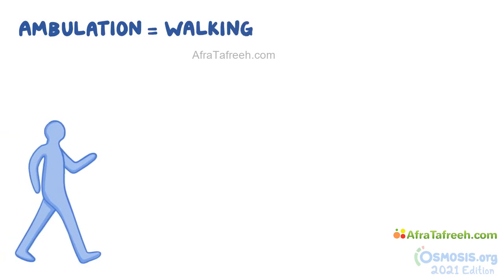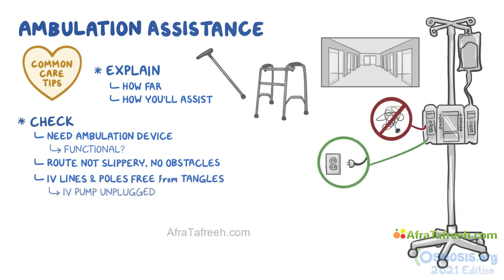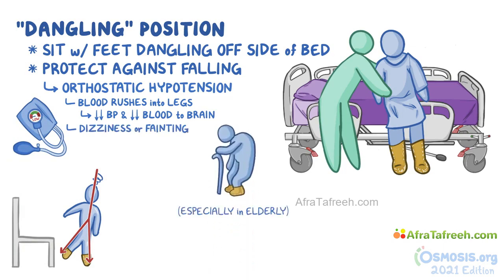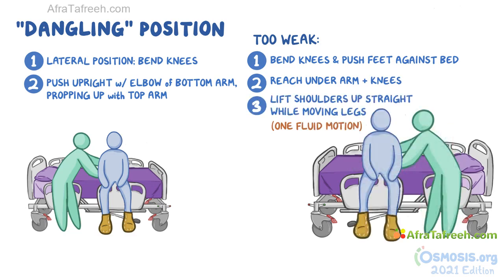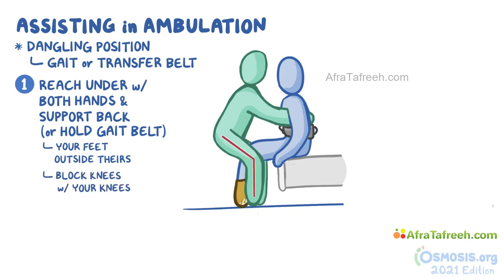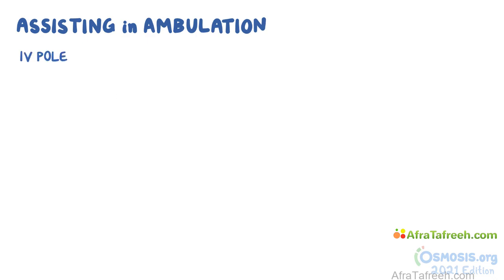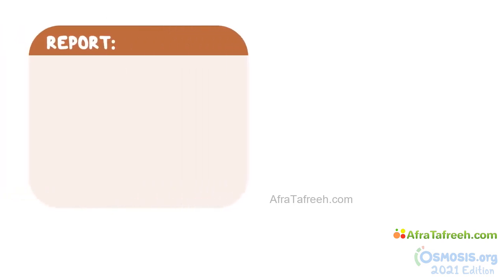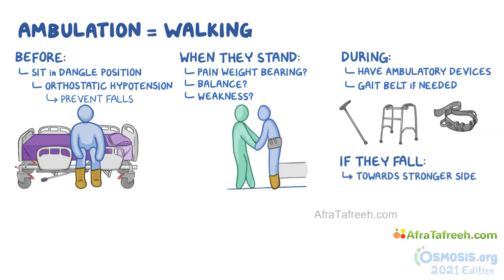Assisting with Ambulation | Nursing | Osmosis